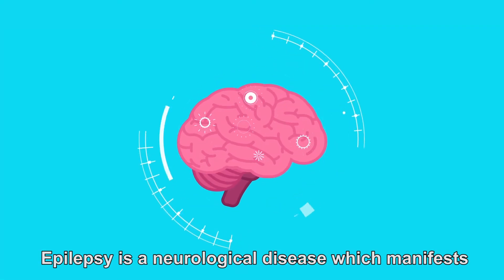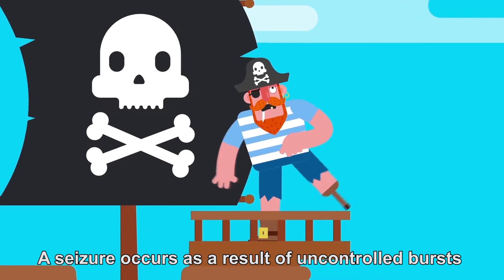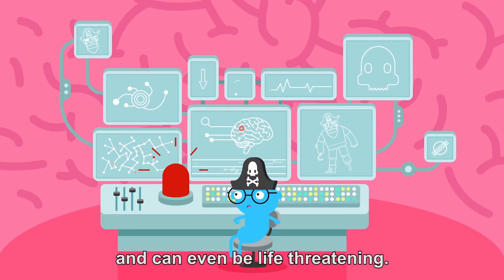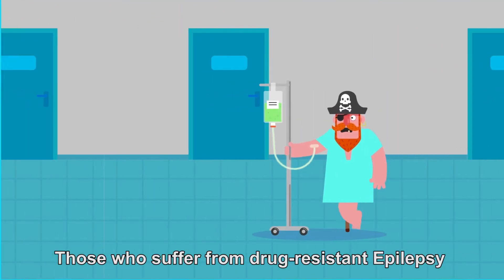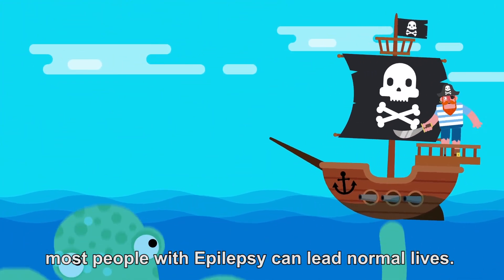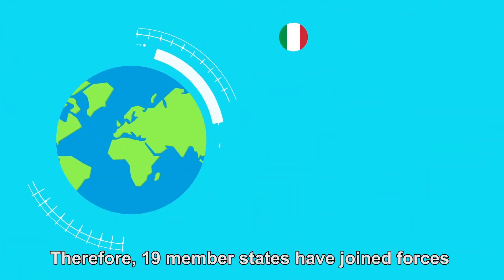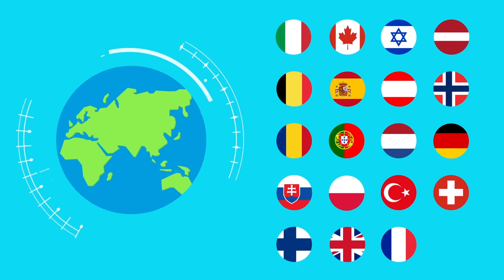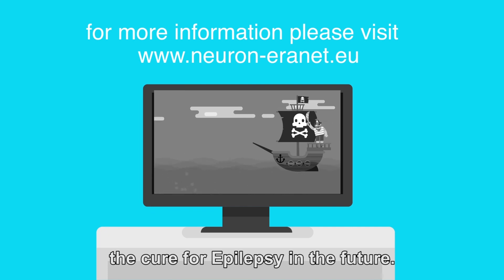Epilepsy animated educational video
Epilepsy is a group of neurological disorders characterized by epileptic seizures. The cause of most cases of epilepsy is unknown. Some cases occur as the result of brain injury, stroke, brain tumors, infections of the brain, and birth defects through a process known as epileptogenesis. This film is provided as a service to the public and was produced by the Chief Scientist Office of the Israeli Ministry of Health in the framework of ERA-Net NEURON, a pan-European network of funding organizations.